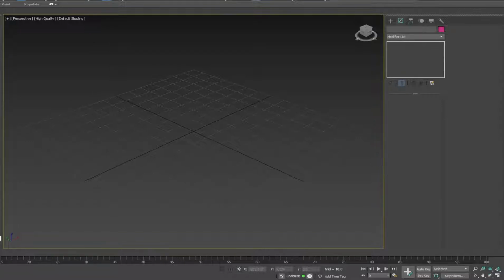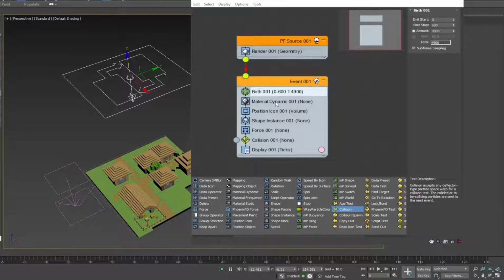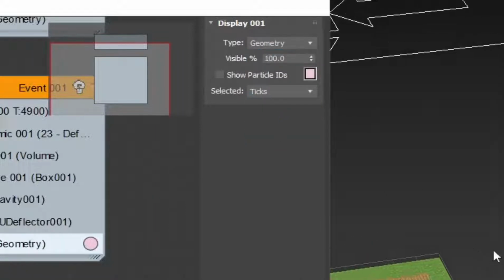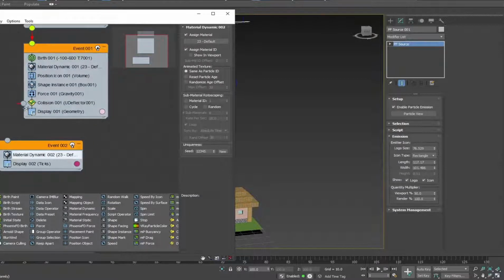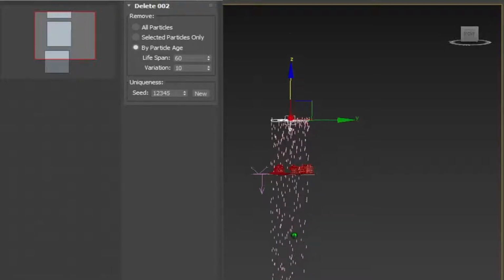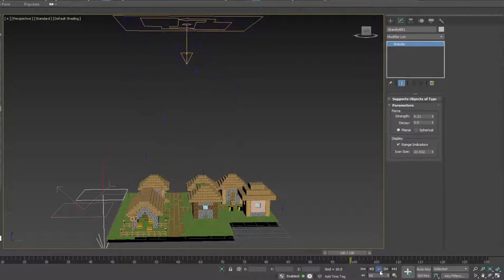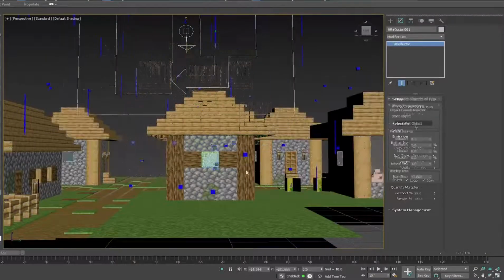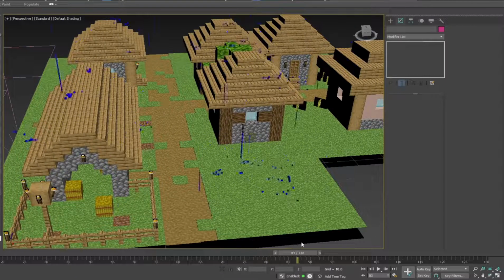3DS Max : Animated Rain and Splash Effect Minecraft (Particle PF Source)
With particle pf source you can create some particle VFX Animation!
If you still not understand my tutorial video YOU CAN DOWNLOAD HELP IMAGE Except Tutorial!
👇🏾    👇🏾     👇🏾      👇🏾    👇🏾     👇🏾  CLICK IT

I hope you like it and get a lot of Ideas and enjoy!✌🏾❤